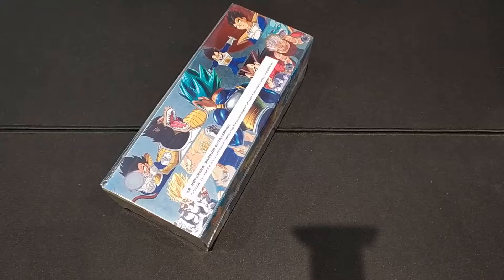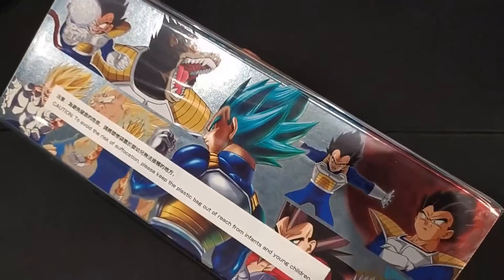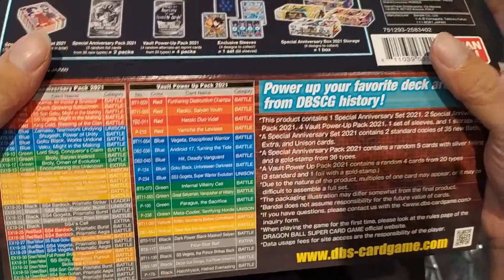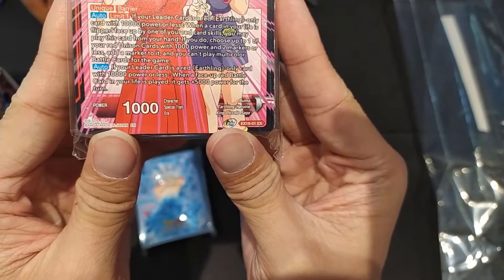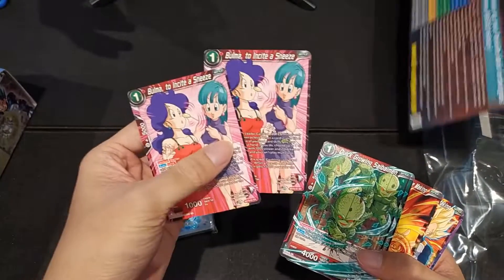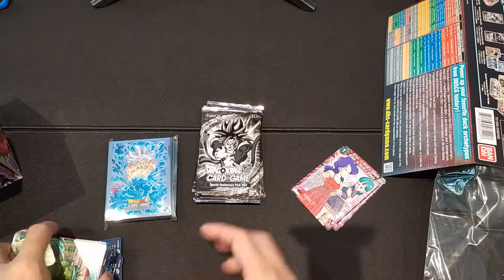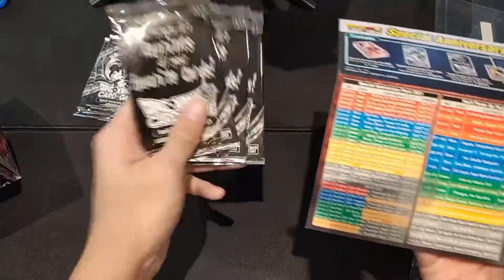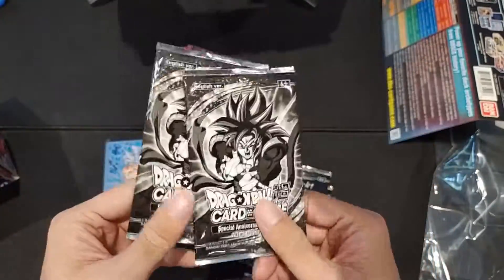Throw back DRAGONBALL Z SUPER CARD GAME - special anniversary box 2021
Opening up some DBZ super trading cards!
i really miss the old dragon ball cards ( it was like 20 cents per card! ) those were the days

More gaming links from yours truly